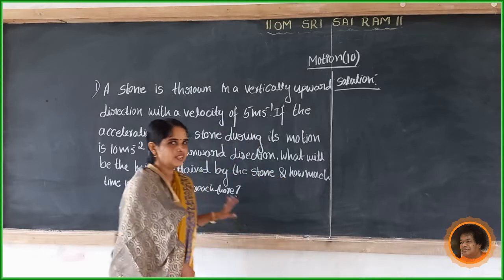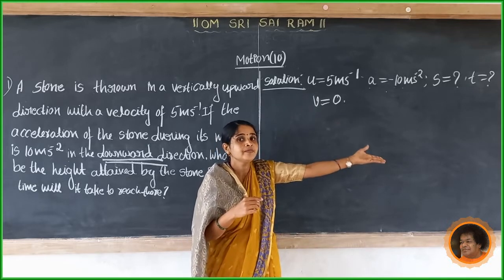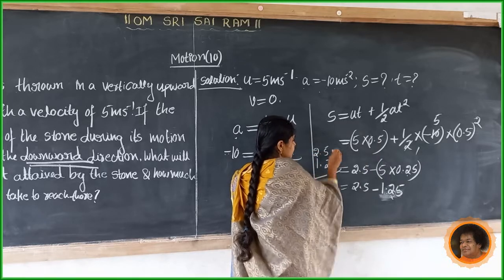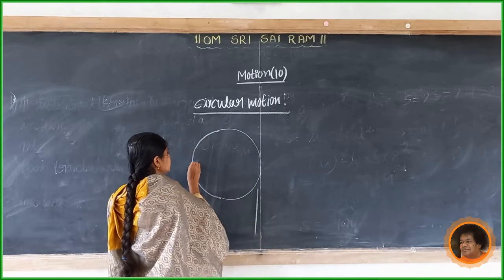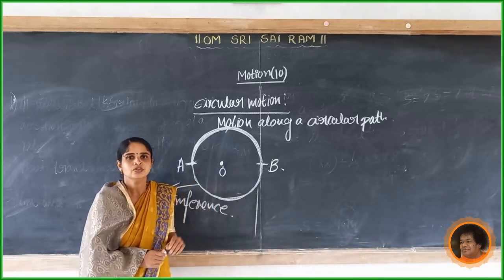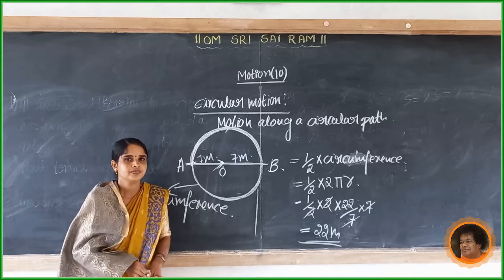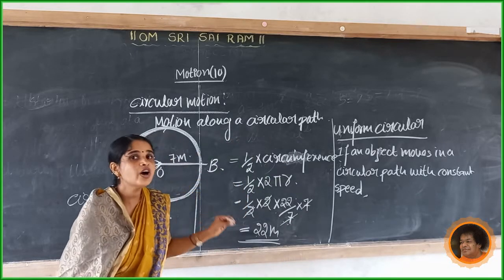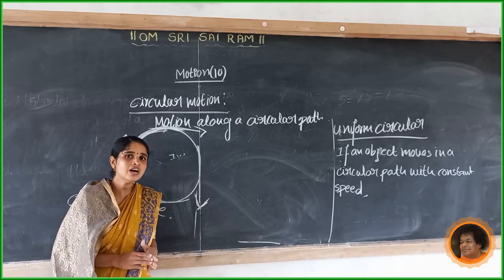SSSLS HS, Alike - 9th Science - Motion[10] - By Sowmya